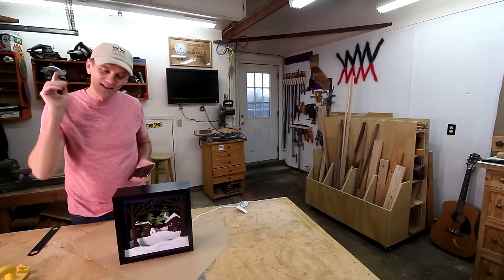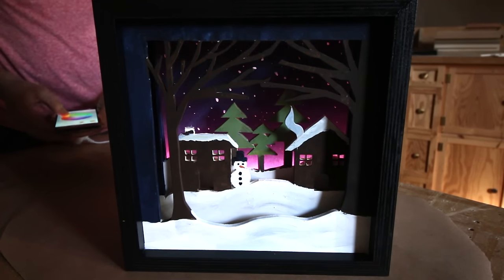Lighted 3-D Scroll Saw Shadowbox | WWMM ART & DESIGN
Scroll saw art! This shadowbox has three layers of landscape to give it a 3-D effect and I added an adjustable color LED strip for a sunset glow.

Here are the lights and other materials I used:
Lightify Smart LED Strips
Wireless Gateway
Strap clamp for mitered corners
Dado Blade Set

No sponsors, no plugs, no Adsense. AD-FREE versions of my videos
Keep your fingers safe.

MAILING ADDRESS:

WWMM
Category
Howto & Style

"Princess Meow-Meow's Theme", "Sneaking Up On It", " (Noone Hates) Carpet Tape" and "Polyvinyl Acetate" by Per Almered